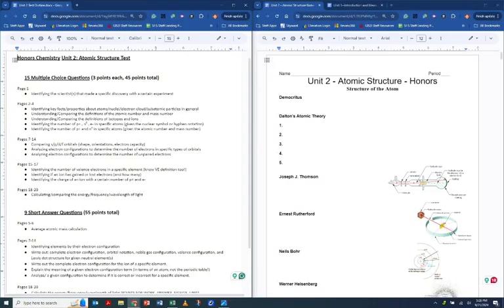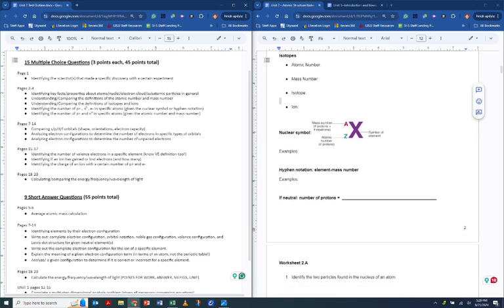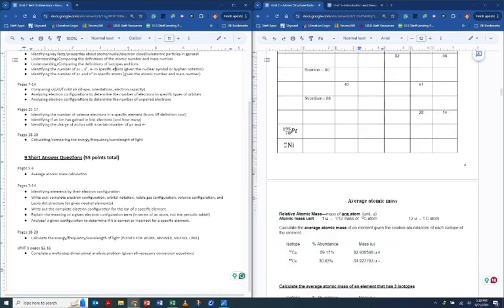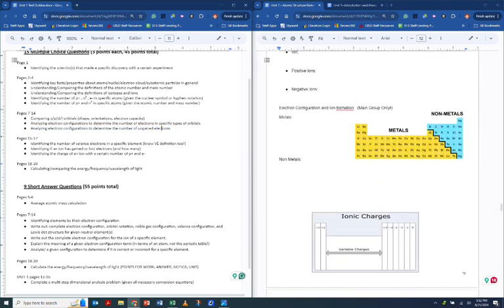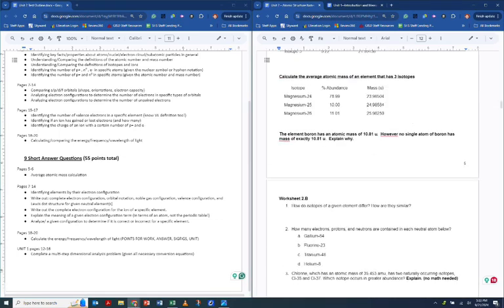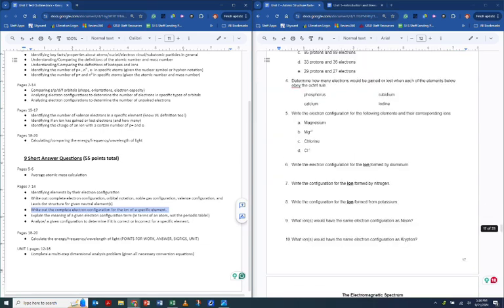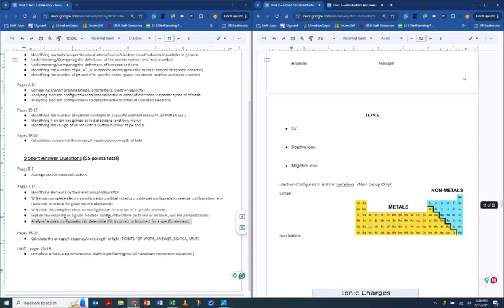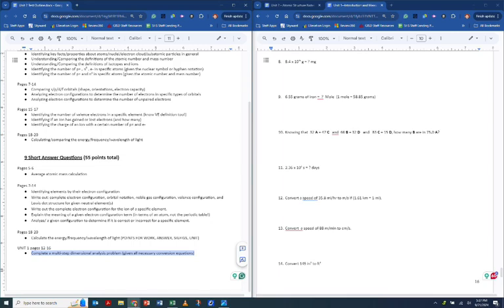Unit 2 Test/Review Info